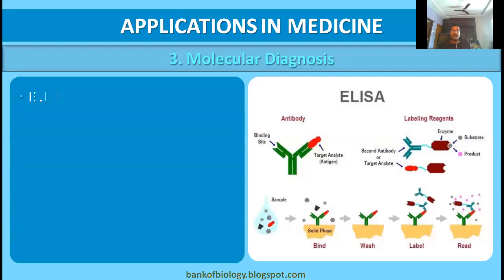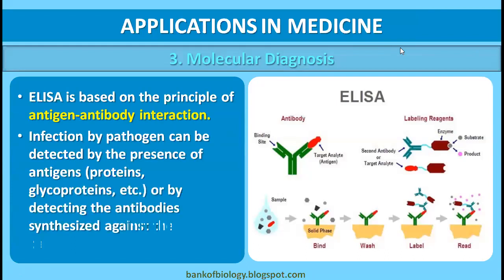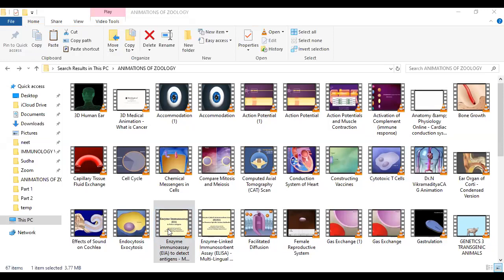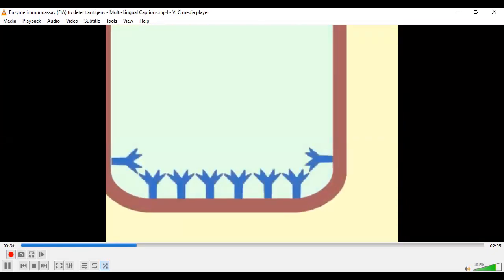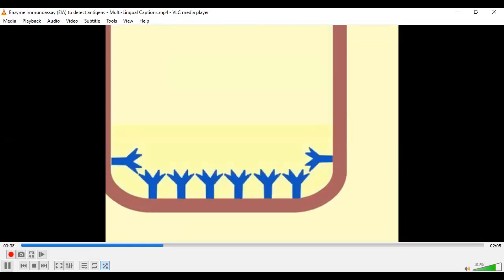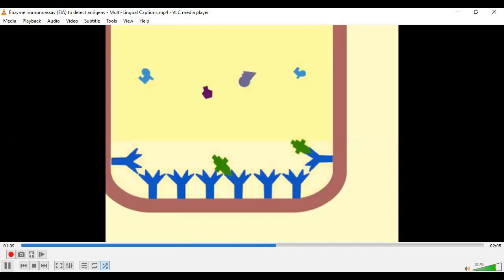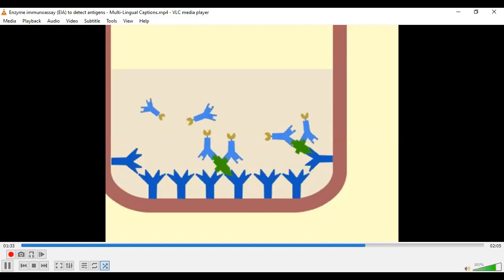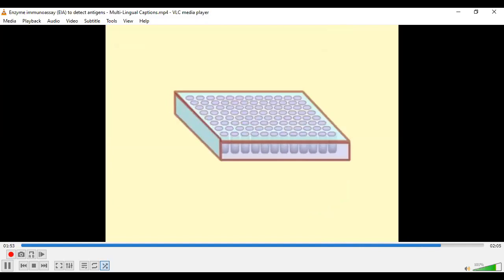ELISA TEST FOR NEET BY SRIKANTH SIR